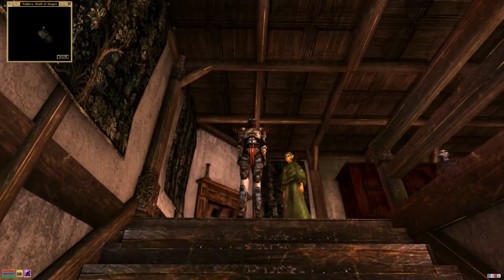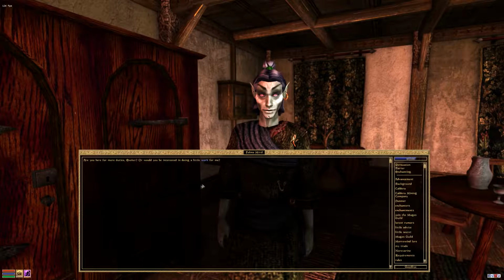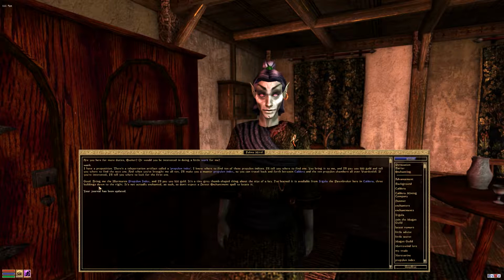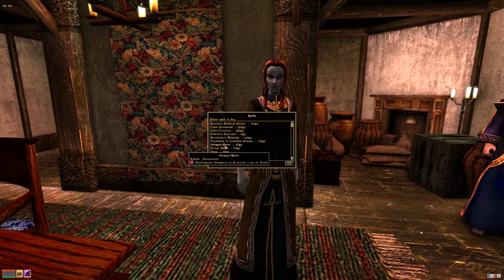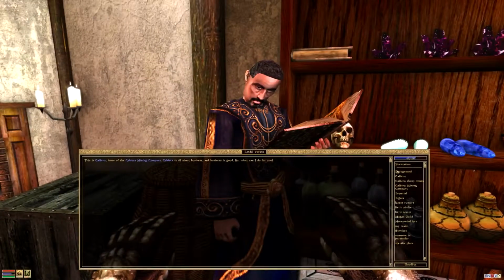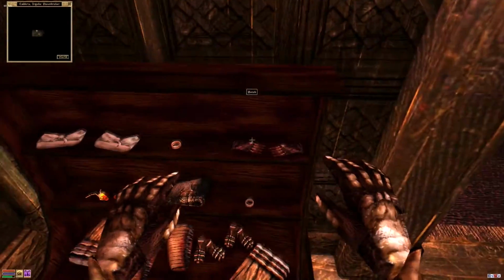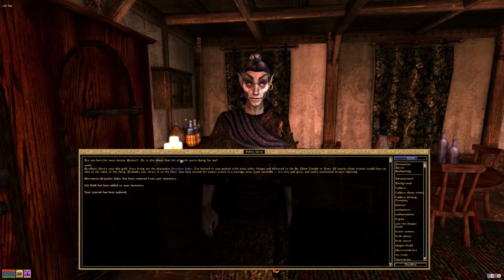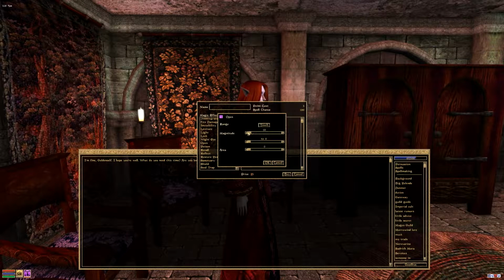Morrowind LP 22 - Money Can Into Magic (Overhaul 3.0 and Tamriel Rebuilt)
Showing your support with a like and giving me some feedback with a comment is also super helpful.

The game/mod loadout so far is:
Morrowind Game of the Year Edition (from Steam)
Morrowind Graphics and Sound Overhaul 3.0 (MGSO)
Morrowind Script Extender (MWSE)
All the Official Morrowind add-ons
Delayed Dark Brotherhood
Random Passive Cliffracers

Essentially, I followed Zaric Zhakaron's video which has links to all of the above, with some personal preference tweaks along the way, and using less overall mods. I will probably add other mods as I see fit, though.